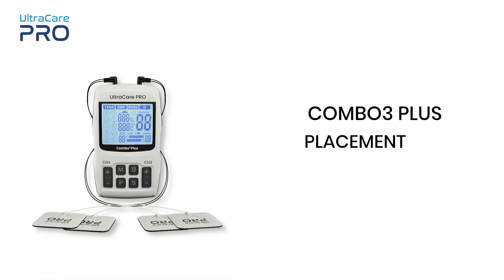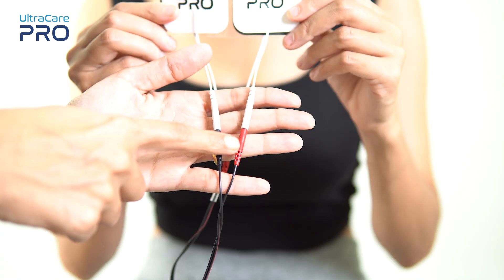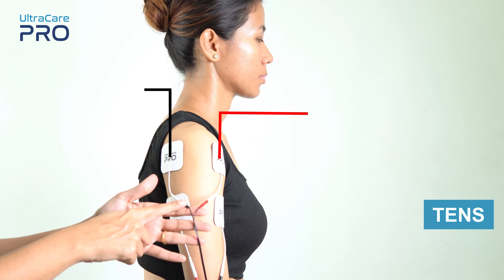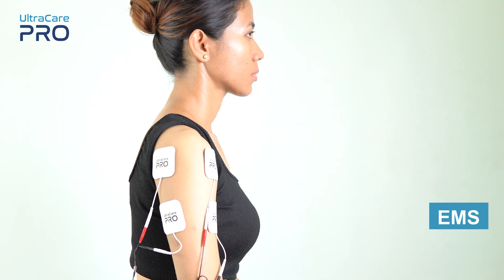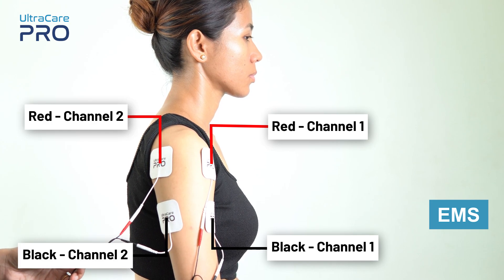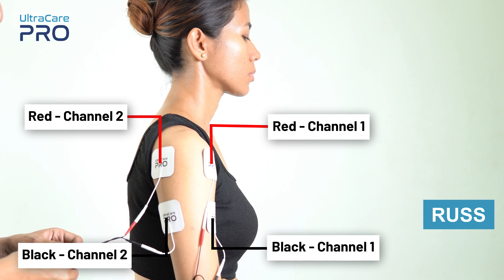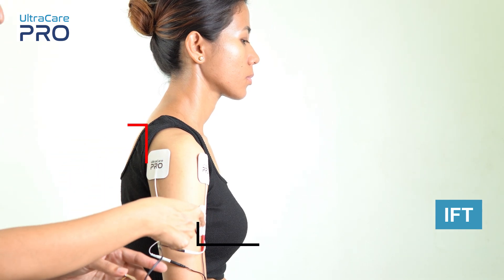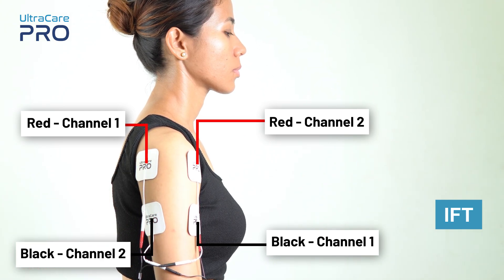Shoulder Pain Relief: Combo3 Plus Electrode Placement Guide for IFT/IF, TENS, EMS, RUSS Therapy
Unlock effective shoulder pain management with proper electrode placement using the Combo3 Plus by UltraCare PRO. This comprehensive guide covers four essential therapies:

• TENS (Transcutaneous Electrical Nerve Stimulation)
• EMS (Electrical Muscle Stimulation)
• RUSS (Russian Current Stimulation)
• IFT/IF (Interferential Therapy)

Learn step-by-step techniques for correct electrode positioning to effectively treat shoulder pain. This video is invaluable for both healthcare professionals and patients using the Combo3 Plus at home.

Video highlights:
Understanding Channel 1 and Channel 2 electrode setups
TENS therapy electrode placement for the shoulder area
EMS and Russian Current Therapyelectrode positioning techniques
Placement for IFT therapy
Tips for optimal electrode placement

By the end of this tutorial, you'll be ready to set up your device parameters for targeted shoulder pain relief. For electrode placement guides on other body areas, check out our complete Combo3 Plus series.